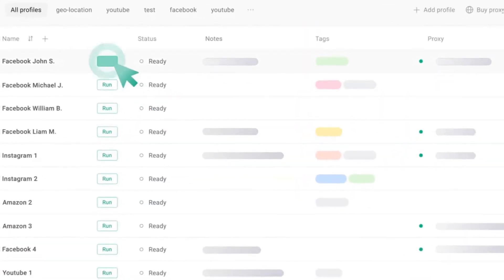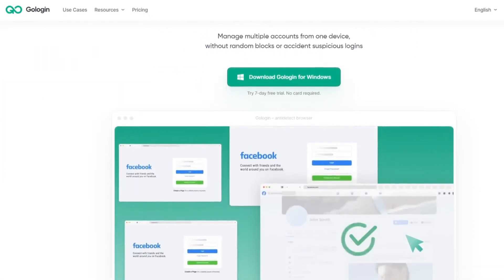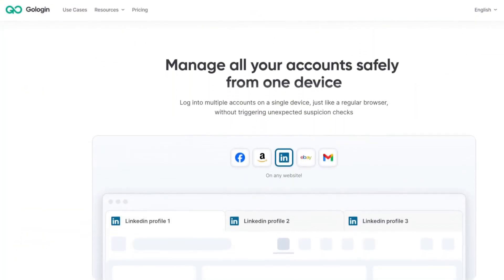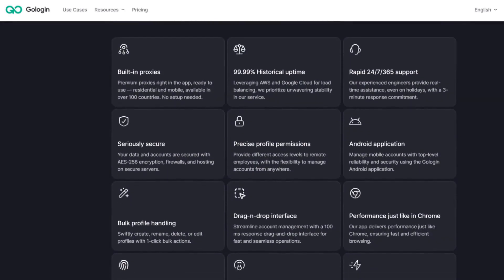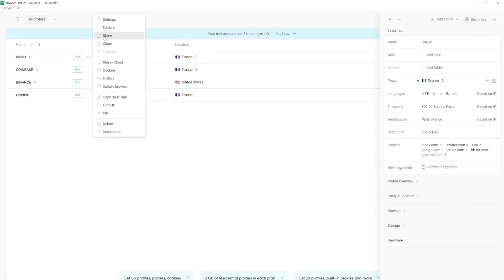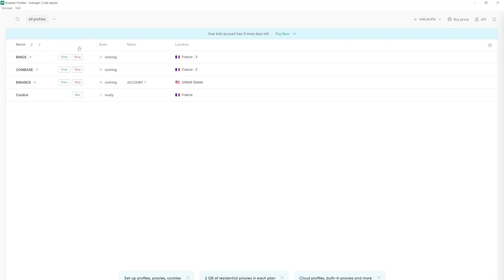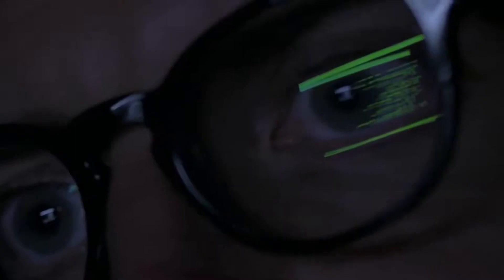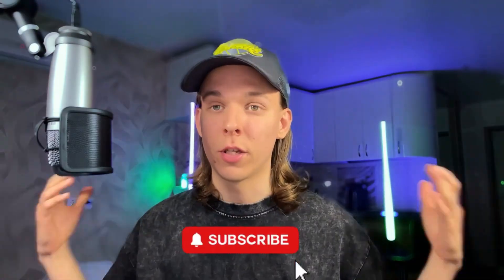How To Stay Anonymous in Crypto – GoLogin Tutorial 2025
GoLogin is one of the most powerful antidetect browsers used by crypto traders, airdrop farmers, and Web3 builders
In this video, I’ll show you exactly how to use GoLogin for airdrop farming, managing multiple crypto accounts, and staying fully anonymous while earning online

💱 ByBit (bonus link)👇🏻
up to $30,000 BONUS💰 + 0% commission + weekly drops

📱X: ...